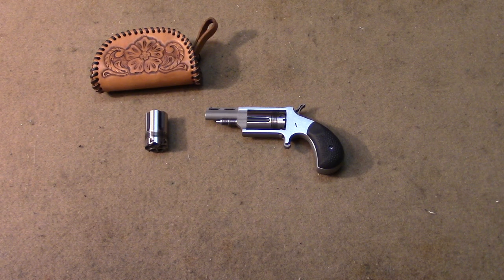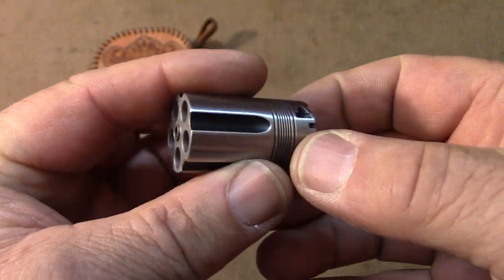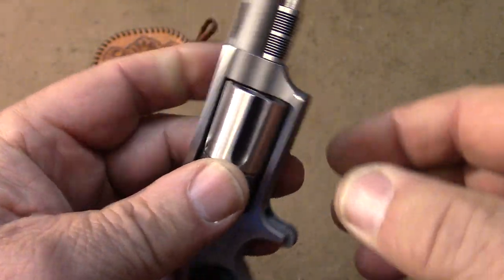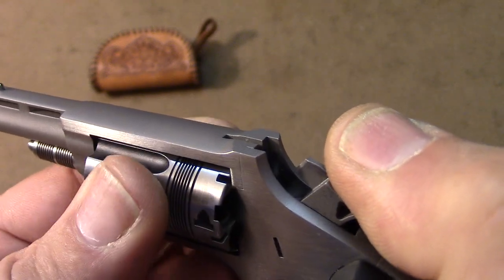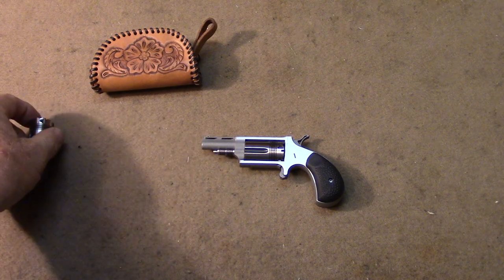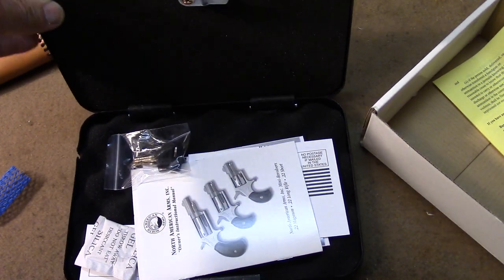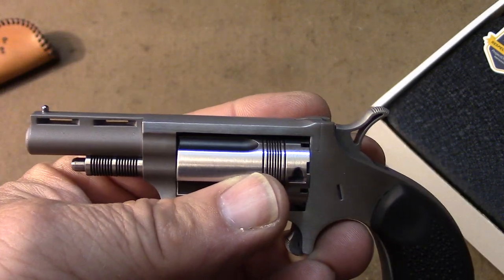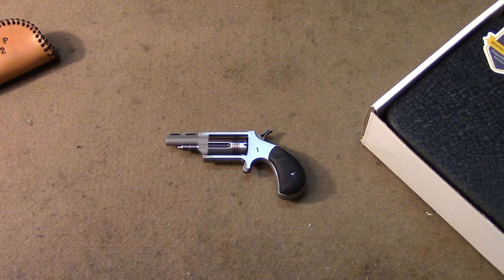North American Arms (NAA) Wasp Revolver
Tabletop look at the miniature NAA Wasp 5 shot in .22 magnum, with a .22 LR cylinder. This is the 1 5/8" barrel.